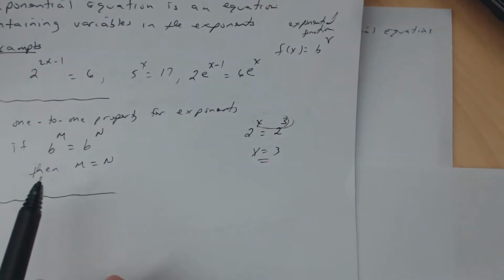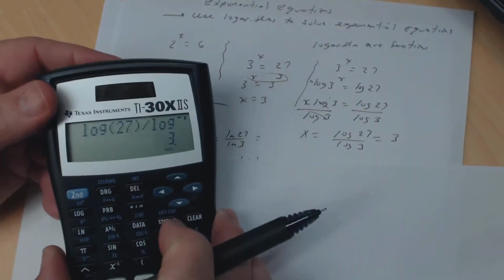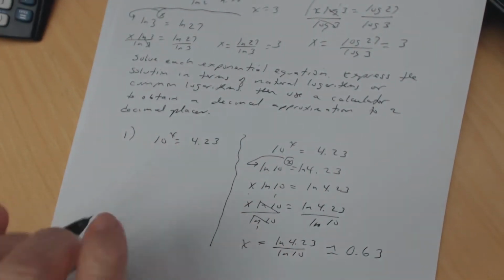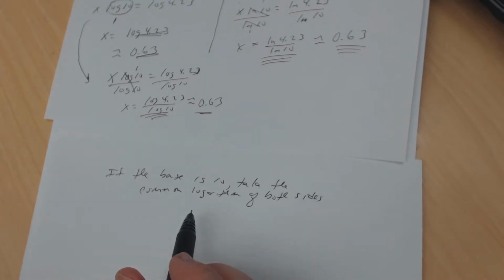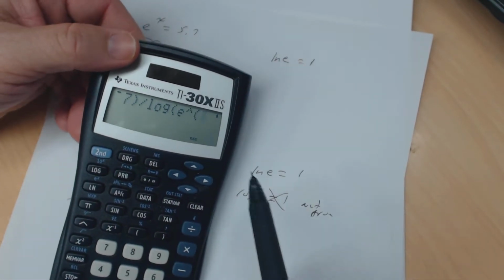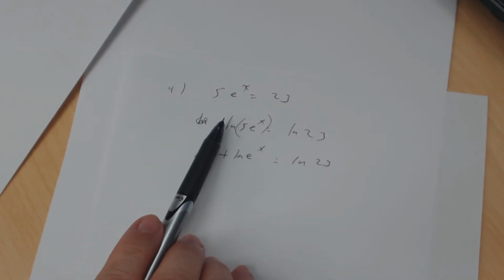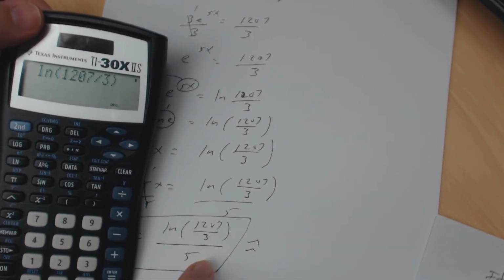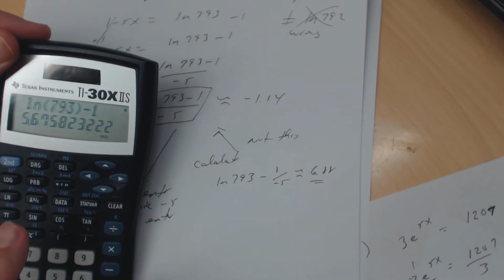4 4 p2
Solving Exponential Equations by taking the common logarithm or natural logarithm of both sides.